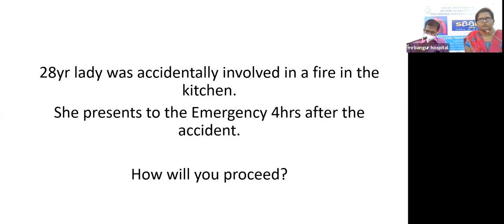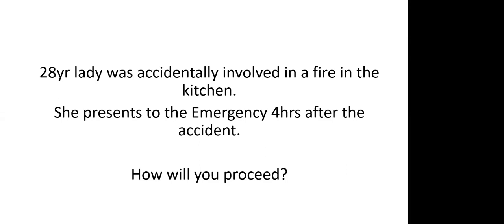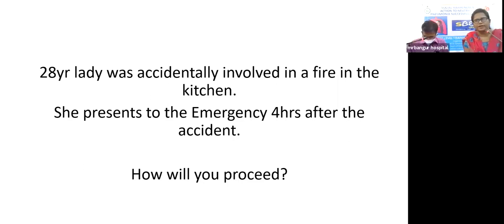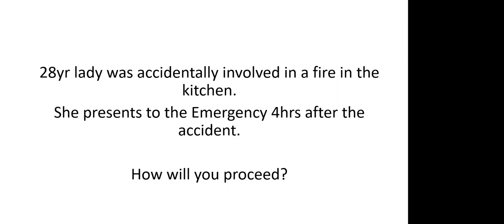Ward Rounds - Burn Injury (02.09.2021)